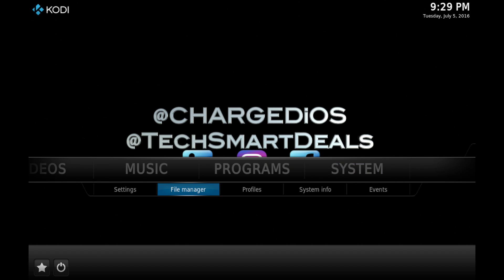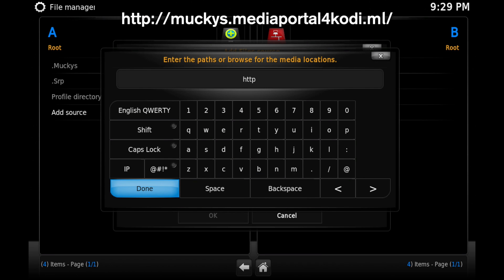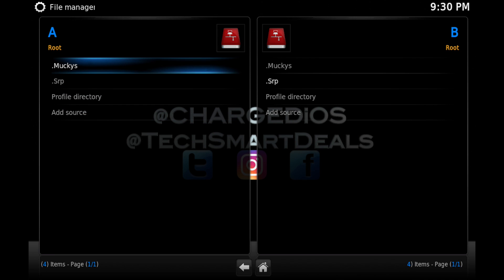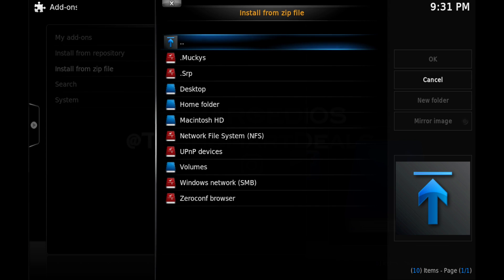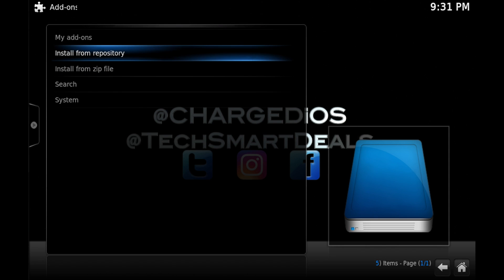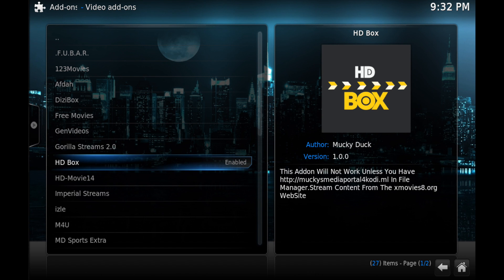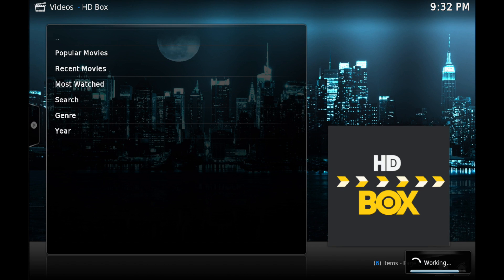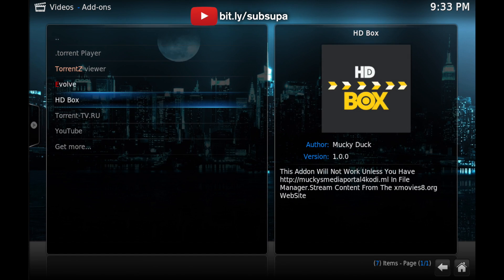How to install HD BOX Add-on for Kodi -- One Click 1080p Movies, TV Shows (ALL DEVICES)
This video shows you how to install the HD BOX Video Add-on for Kodi. Watch 1080p Movies with just one click! No need to seach for a working link/source!

**PLEASE SHOP USING THE LINKS BELOW**

*PLEASE LIKE, FOLLOW, AND VISIT OUR SITES*